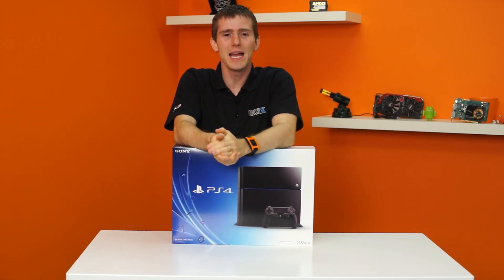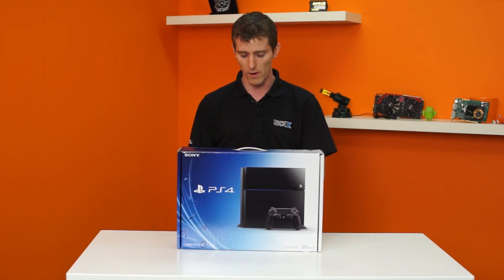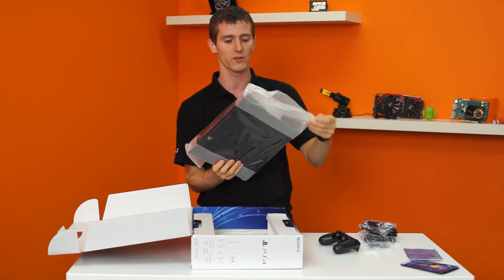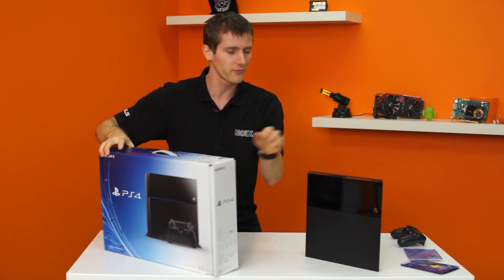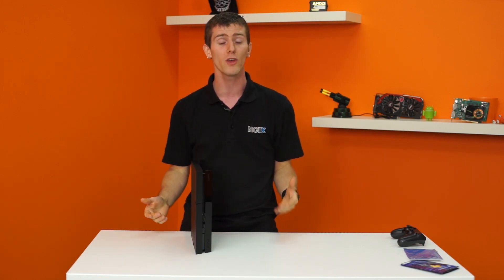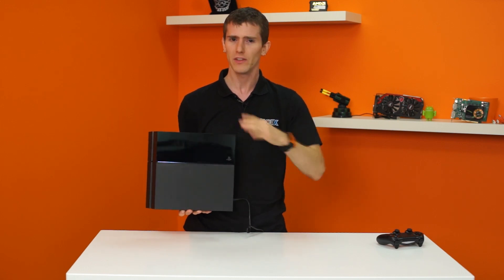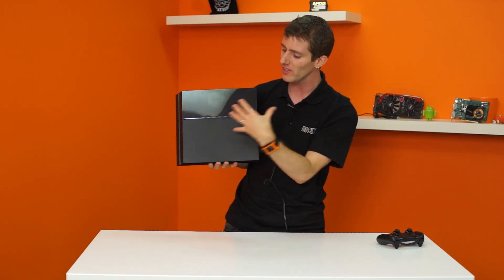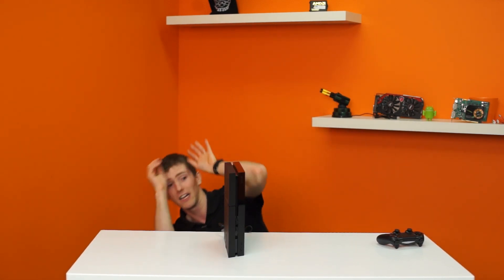Sony Playstation 4 PS4 Unboxing - Unpacked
Unboxing of the Sony Playstation 4. It's finally here and much to Linus' chagrin, Jack supervised this one.  Check out what's in side the Sony's latest box.  Could this be the last generation of dedicated consoles?  At least it's rocking a slick design and new touch enabled controller!